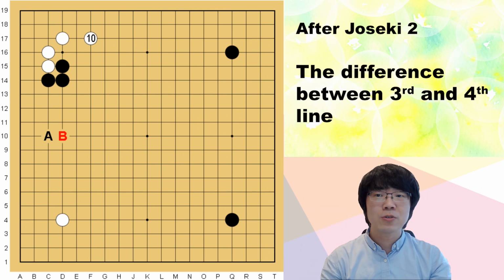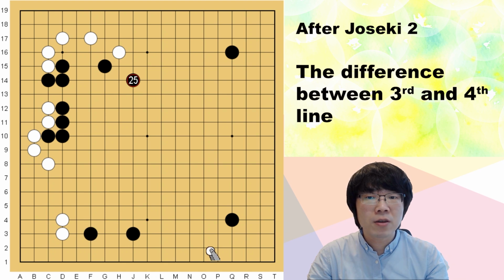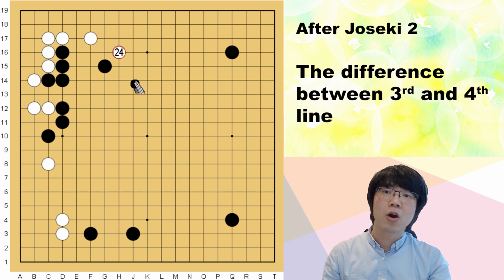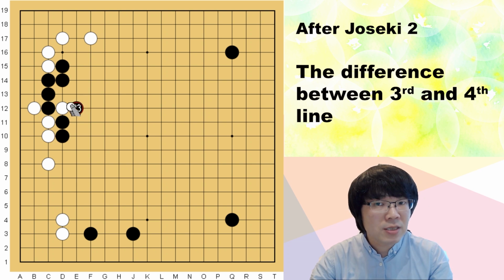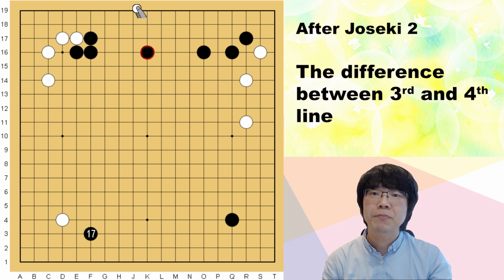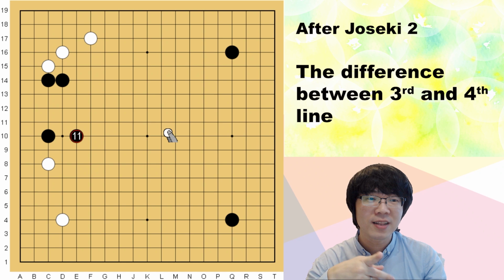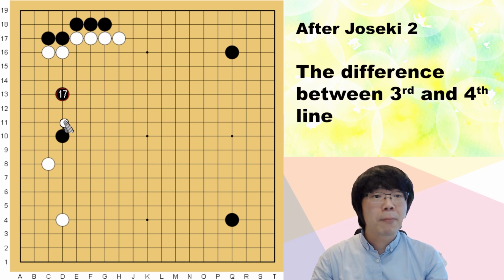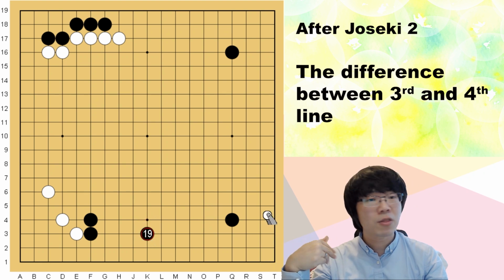[Baduk Lecture 8] The difference between 3rd line and 4th line